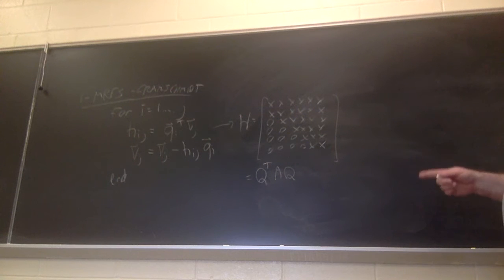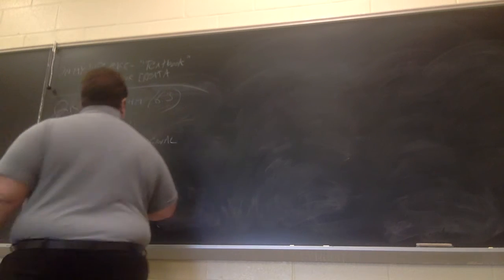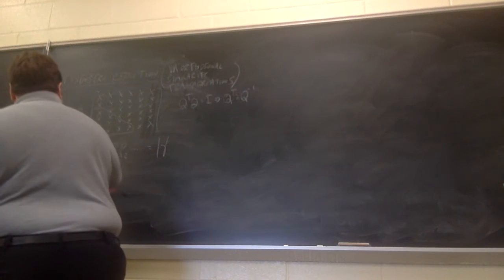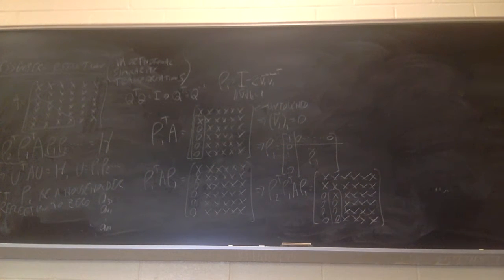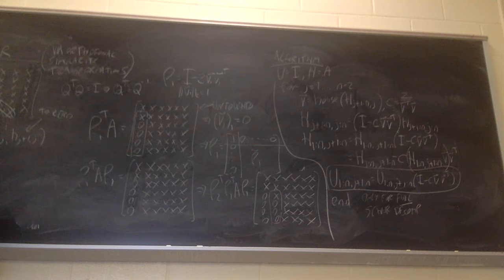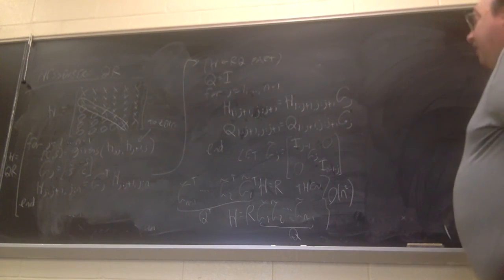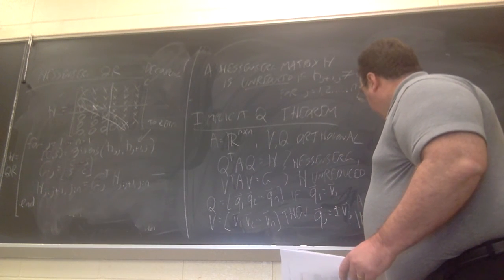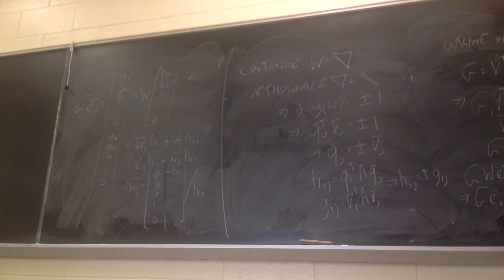MAT 610 USM 04-08-2019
Hessenberg QR